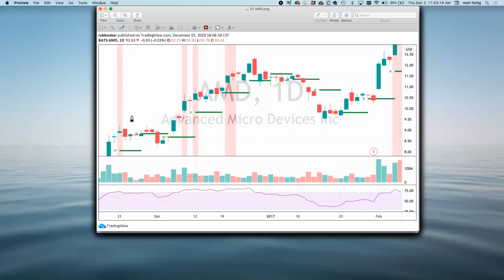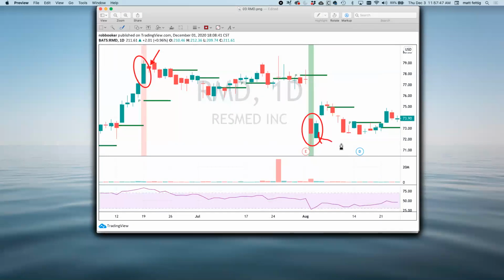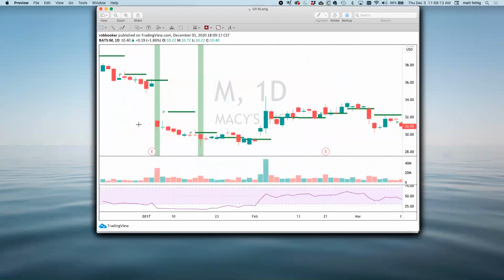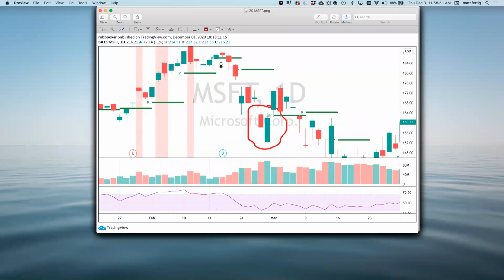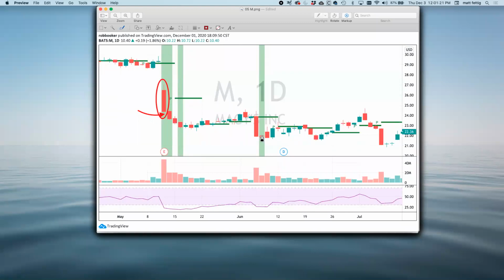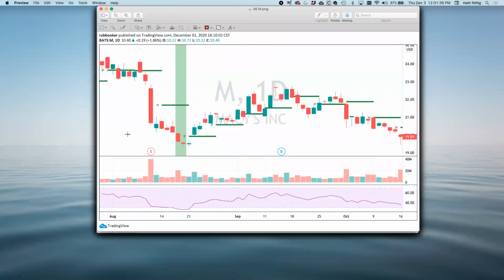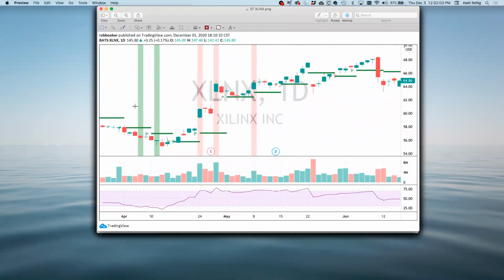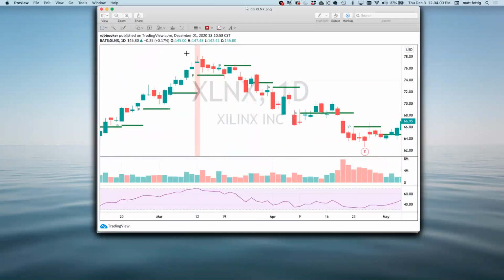COACHING - BEAR MARKET STRATEGY #2